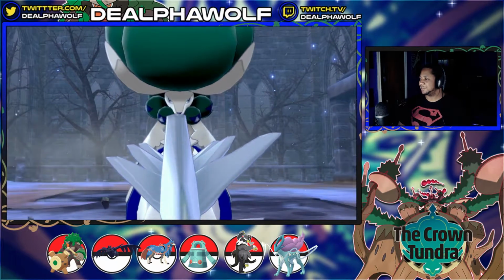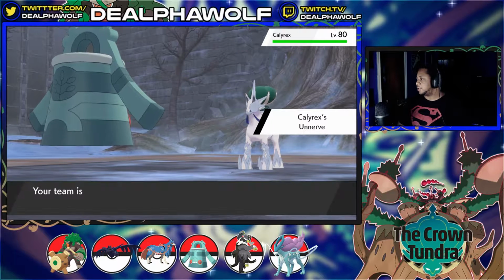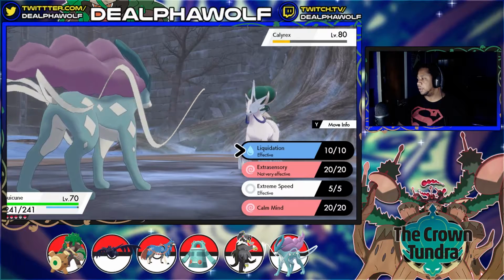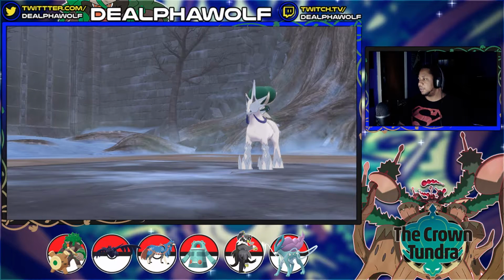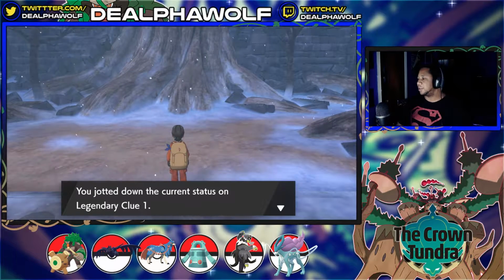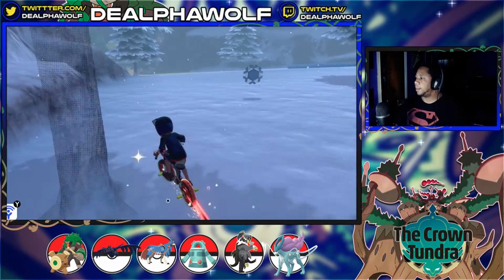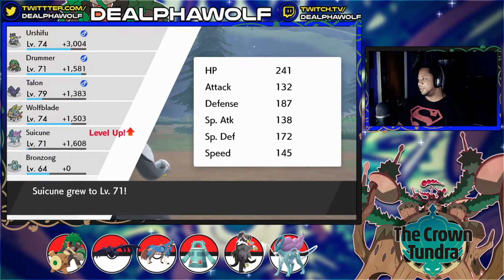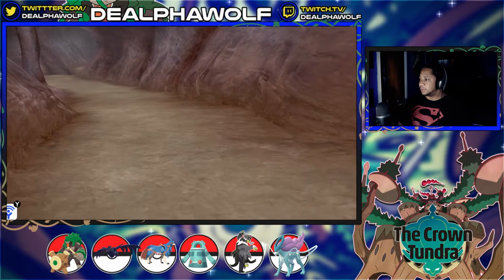Alpha vs Calyrex! - Pokemon Sword The Crown Tundra DLC - Part 6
The King of the Bountiful Harvest vs DeAlphaWolf! Who will be the victor!? Who will be the one true ruler!?